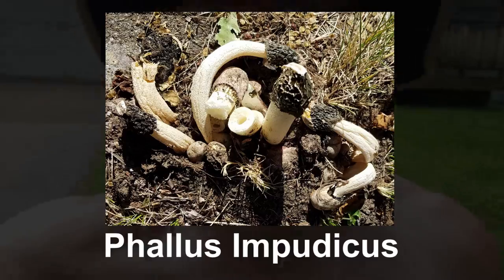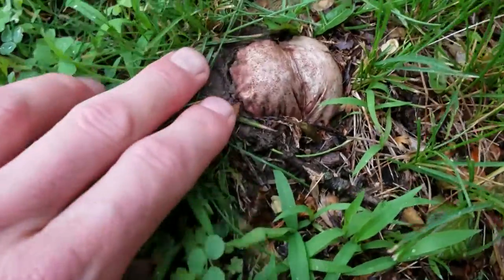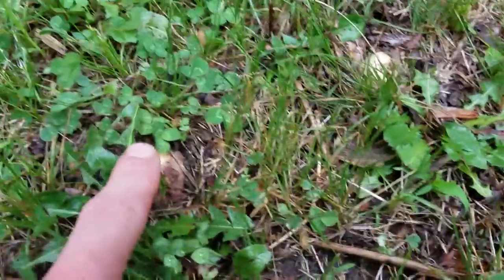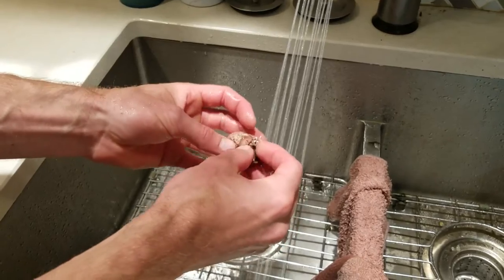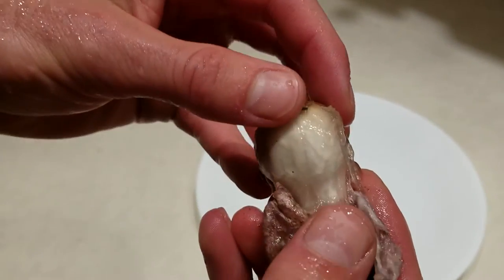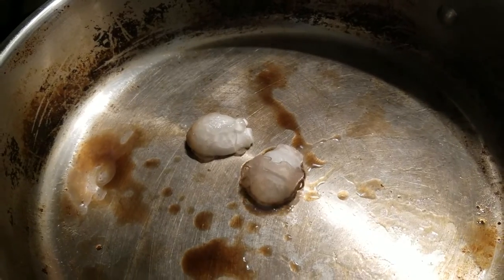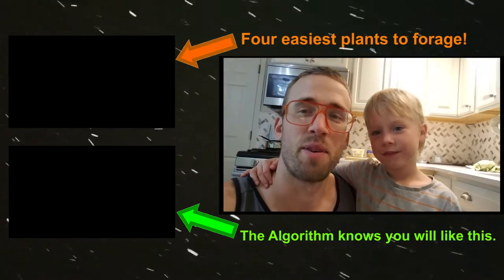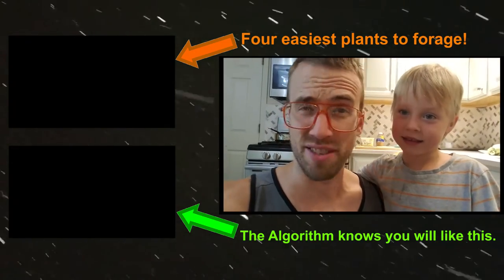Eating a Stinkhorn Egg ::: Phallus Impudicus Edible?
If you like the smell of a rotting corpse then the stinkhorn mushroom will be your favorite food ever! Phallus Impudicus can be eaten at the egg stage and this is my success story. Haha. If you want to learn more South Dakota mycology check out my work

00:00 But why?
00:22 How to Find
00:44 Digging Eggs
01:00 Cooking
01:12 Eating